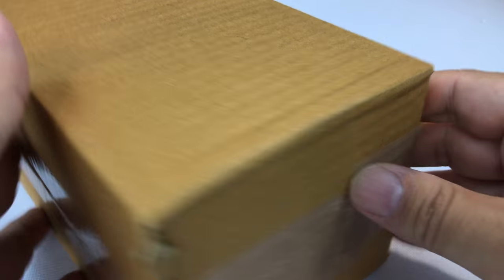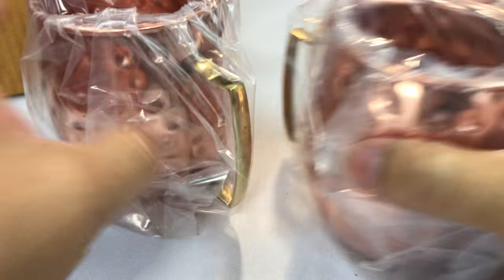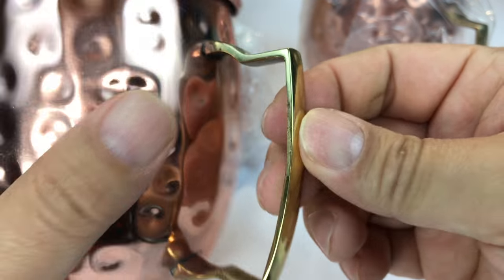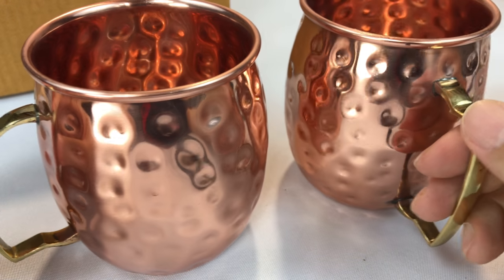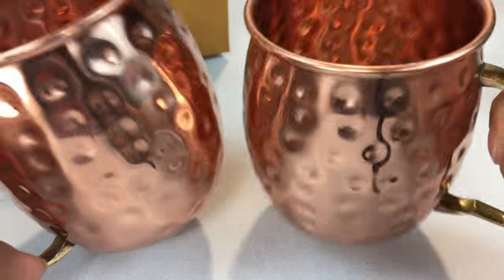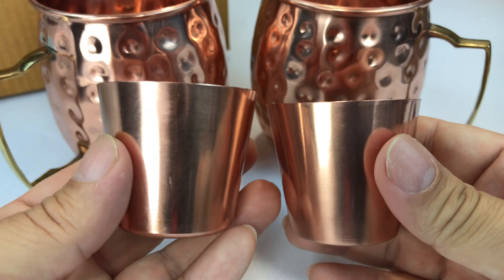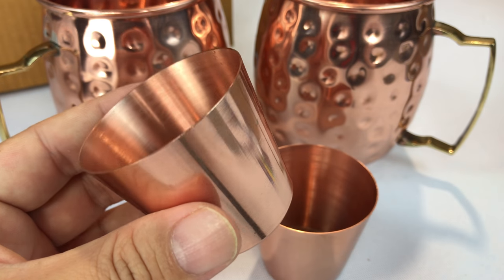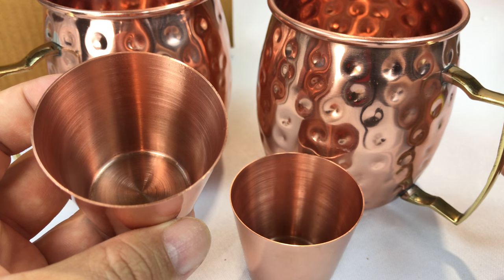Chef's Star Set of 2 Hammered Copper Moscow Mule Mug and 2 Copper Shot Glasses review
Chefs Star®
Chef's Star Set of 2 Handmade Hammered Copper Moscow Mule Mug and 2 Copper Shot Glasses - 100% Pure Copper with Brass Handle - Hammered Moscow Mule Mug Cup

Set Of 2 100% Pure Moscow Mule Mugs and 2 Shot Glasses
Not a cheap copy | All mugs and shot glasses have a 100% Copper body | No nickel lining
Handmade and hammered in India | No 2 mugs or shot glasses are identical
Mule Mug: 18oz volume ( 550 ml ) | Measures 3.5" wide and 3.75" tall
Shot Glass 2 oz volume

Set Of 2 100% Pure Copper Moscow Mule Mugs

In the United States, around the 1940's, the Moscow Mule quickly became a traditional Russian inspired vodka and ginger beer drink served in cool copper mugs.

This set of four 100% Copper hammered Moscow Mule drinking mugs by Chef's Star can be used to pay homage to this special / traditional cocktail. It is also perfect for enjoying any cold beverage from water and iced tea, all the way down to other cocktails and a nice beer.

Features:

Solid 100% Copper Body: Keeps your drinks / cocktails cooler for longer
Contoured Brass Handle: Easy to hold your mug without it slipping

Specifications:

Capacity: 18 Ounce
Height: 3.75"
Width: 3.5"

Set Of 2 100% Pure Copper Shot Glasses

These handmade Copper shot glasses by are perfect for enjoying your favorite spirit, liquor, cocktails and much more.

Copper is also a beautiful centerpiece to any home. Use your copper shot glasses as an addition to your barware, table centerpiece, or art piece.

Features:

100% Pure Copper Keeps your drinks / cocktails cooler for longer

Specifications:

Capacity: 2 Ounce
Height: ~2"
Width: ~2" Expedition Money LLC
A Financial Wellness Program That Works